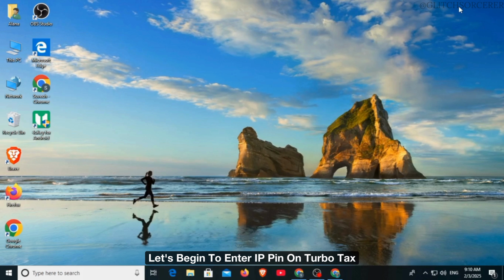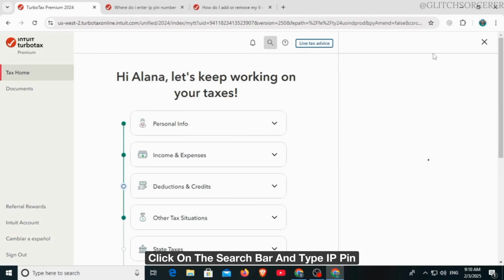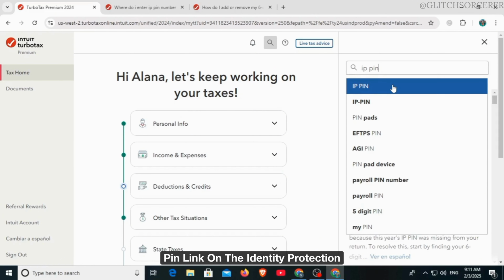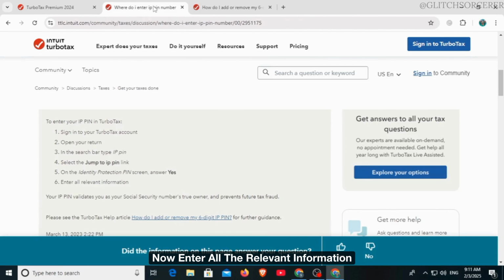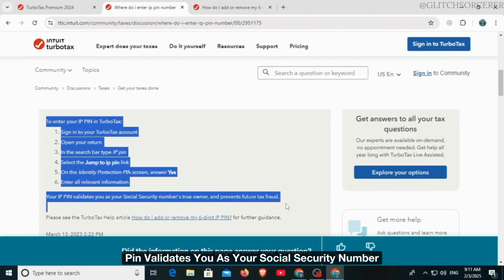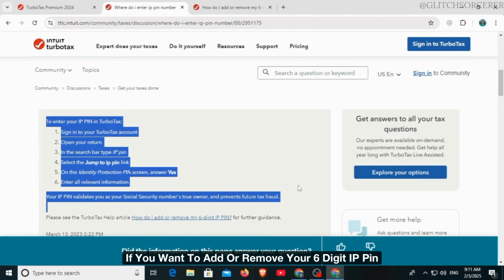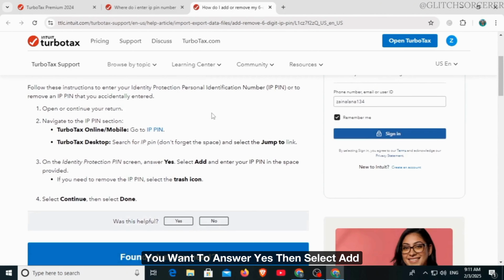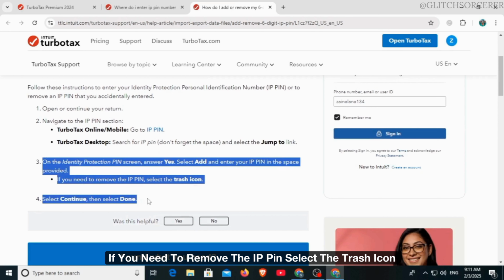How to Enter IP PIN on TurboTax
Need to enter or remove your 6-digit IRS Identity Protection PIN (IP PIN) in TurboTax? This guide will walk you through the step-by-step process to correctly input your IP PIN for identity verification and prevent tax fraud.

Timestamps:
00:00 – Introduction to Entering IP PIN on TurboTax
00:10 – Step-by-Step Guide to Adding or Removing Your IRS IP PIN

Important Notes:
- The IRS issues an IP PIN to protect your identity and prevent fraudulent tax filings.
- Entering the correct IP PIN ensures your tax return is processed without delays.
- If you lost your IP PIN, you can retrieve it from the IRS website.